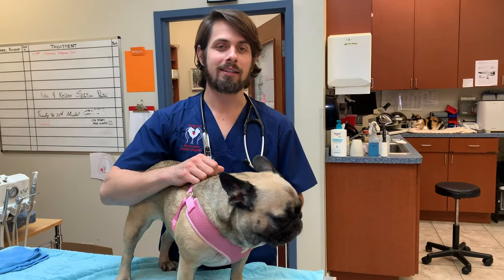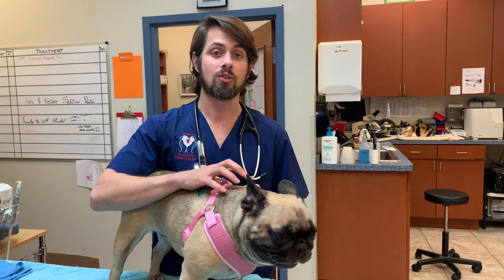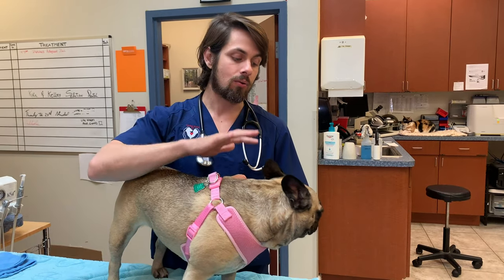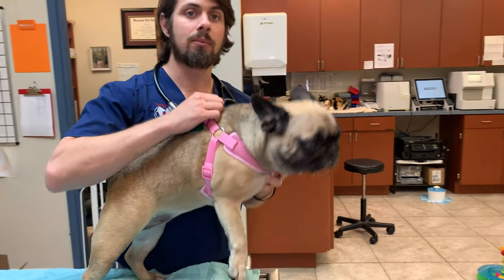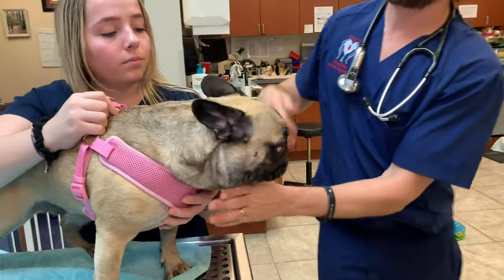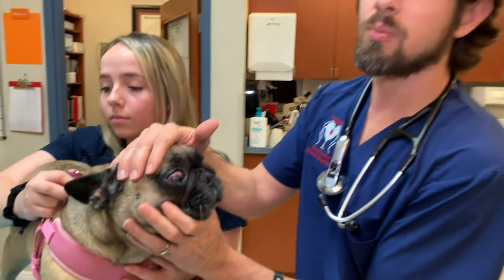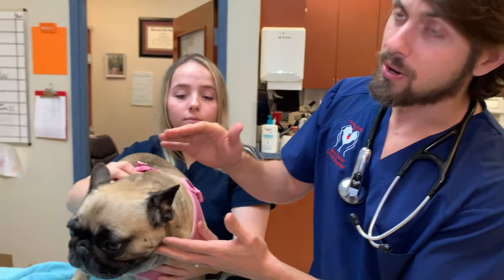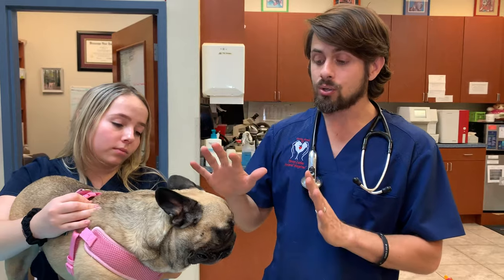Extreme Corneal Ulcer in Dog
Dr. Lera talks about a deep corneal ulcer with Frankie, a five-year-old French Bulldog.

* Frankie did not end up getting surgery. The eye specialist found the ulcer to be grave, but not as deep as previously thought. We will try to make an update/progress video with her soon.